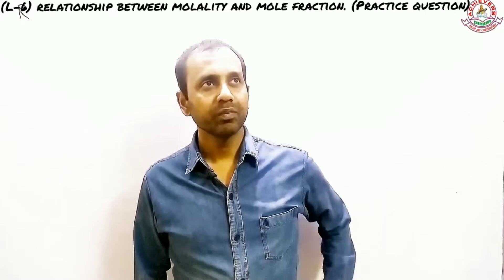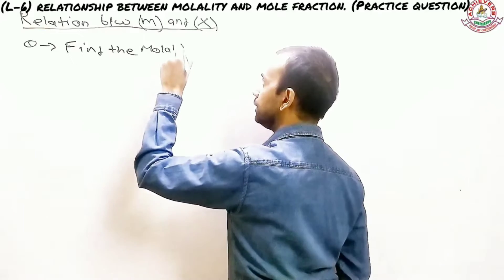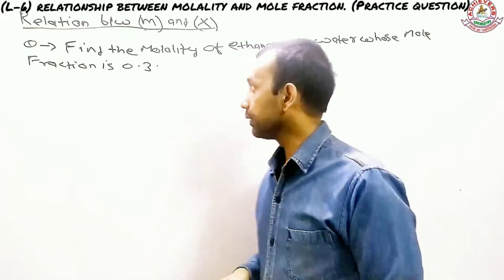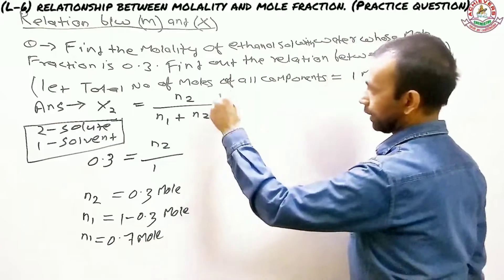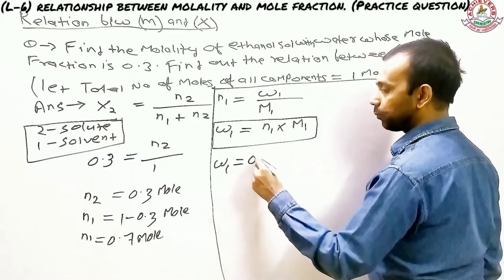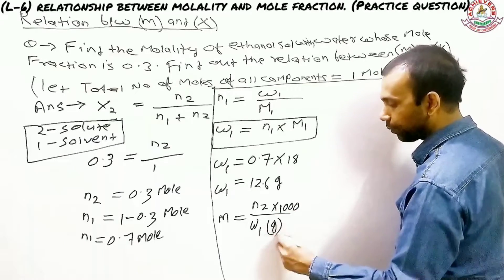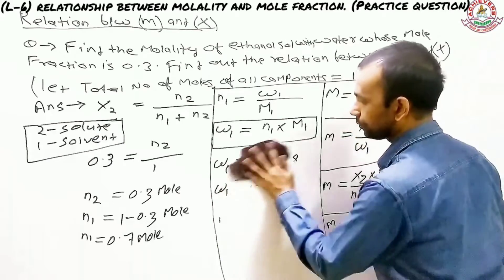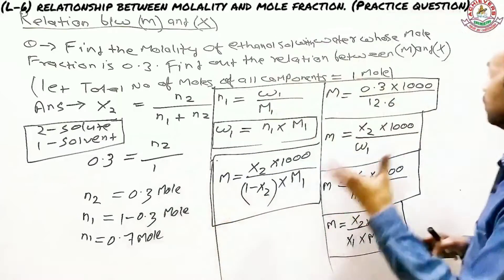SOLUTION & COLLIGATIVE -21 || RELATION BETWEEN MOLE FRACTION & MOLALITY.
HEY GUYS IN THIS VIDEO I HAVE DERIVED THE RELATION BETWEEN MOLE FRACTION AND MOLALITY OF SOLUTION. THESE RELATIONS ARE USEFUL FOR SOLVING MCQ'S  IN ENTRANCE EXAMS.

grams to moles stoichiometry
Icse
chemistry
mole
cbse
up board
hindi
easy
best mole concept
mole concept in short
mole concept in hindi
mole concept formulae
mole concept icse
mole concept cbse
mole concept isc
mole concept up
mole concept class 9
mole concept class 10
mole concept class 11
mole concept class 12
amu
gram atomic mass
GAM
GMM
molar mass
molar volume
22.4L
avagadro number
atomic mass
molecular mass
stoichiometry
avogadro's number
how to calculate the number of moles in grams
chemistry
neet,neet 2019
,Aiims 2019
neet exam
neet preparation
neet online
aiims exam
aiims videos
neet videos
jee 2019 preparation
neet chemistry video
neet chemistry free videos
chemistry best teacher
jee chemistry free videos
free chemistry lectures
12th chemistry
mole concept
mole calculation class11th
empirical formula
empirical and molecular formula
how to calculate empirical formula
solute
solvent
what is solution
Basic Concepts of Chemistry Class 11 | solution class 12 chemistry | neet | normality calculation
Normality
Some Basic Concepts Of Chemistry
Class 11/12/JEE/IIT/NEET
Normality - Some Basic Concepts Of Chemistry
Normality - Some Basic Concepts Of Chemistry | Class 11/12/JEE/IIT/NEET
normality
some basic concepts of chemistry class 11
some basic concepts of chemistry class 11 ncert
some basic concepts of chemistry class 11 revision
some basic concepts of chemistry class 11 neet
what is solvent
what is solute
how solute dissolves in solvent
solute solvent and solution
solute and solvent
solvent and solute chemistry
solvent and solute
solute solvent reaction
class 12 chemistry solutions
solutions
solutions chemistry
what is solution solute and solvent in science